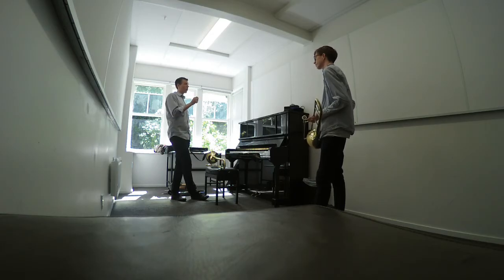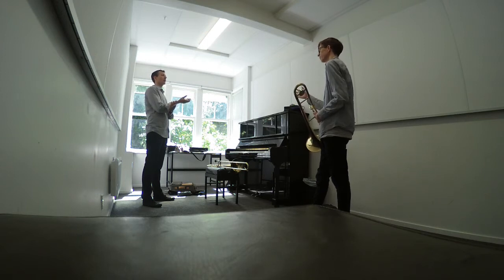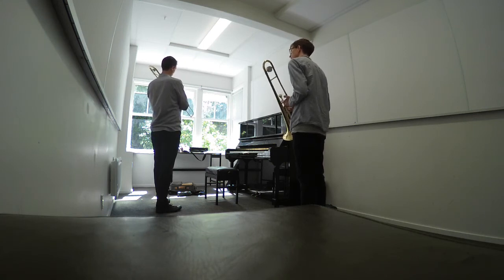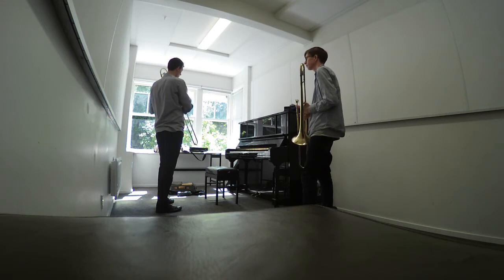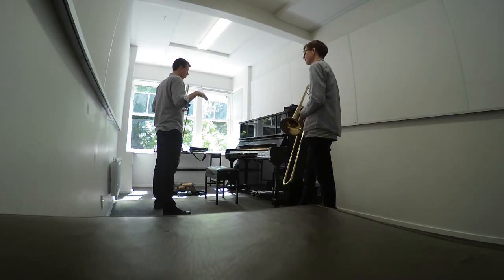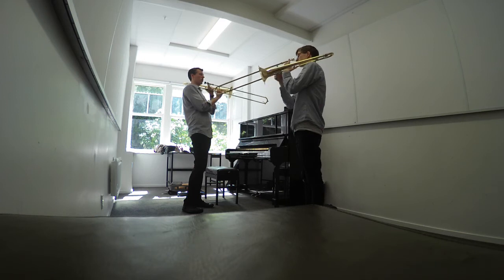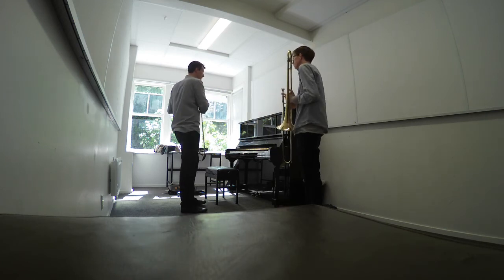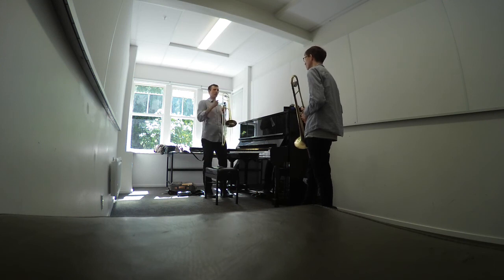Jazz Trombone Slide Technique | Behind the Scenes Lessons | Nick Finzer's Trombone Tips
Behind the scenes of a lesson I taught while on the road in New Zealand back in October of 2017! Martin was kind enough to allow me to share some insight from out lesson! Thanks Martin!

Here we are chatting about some Jazz Trombone slide technique best practices. For more jazz trombone slide technique and other jazz trombone tips, check out the virtual studio, or the Get Ahead Course!

Nick’s duet project with some of New York City’s best jazz artists: “Dynamic Duos”